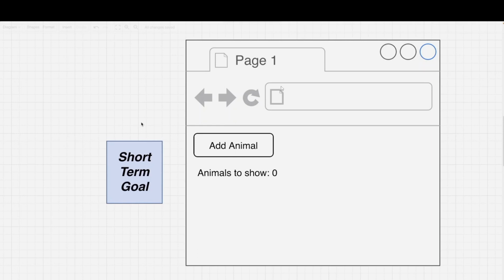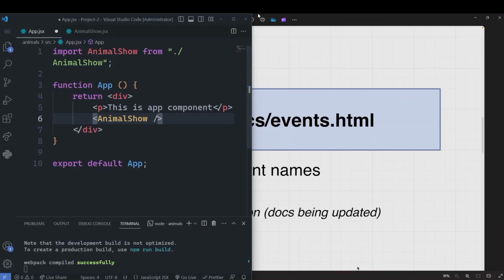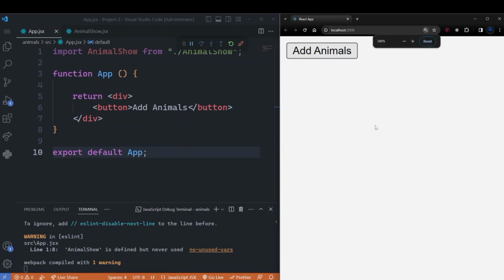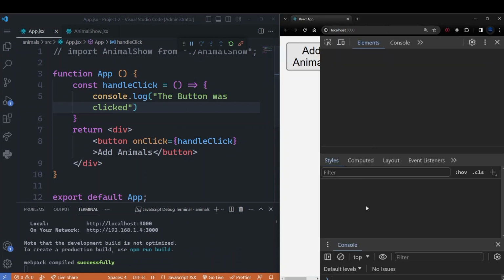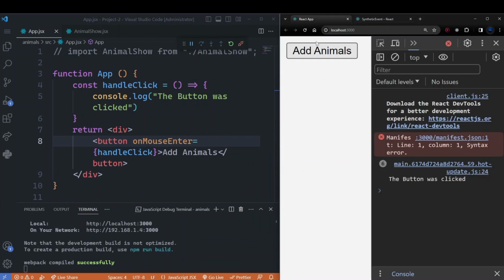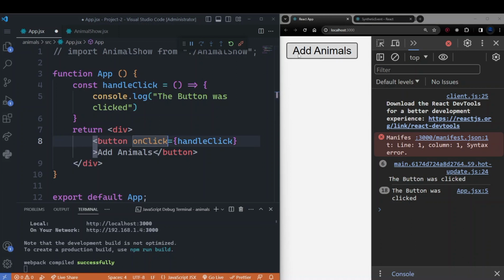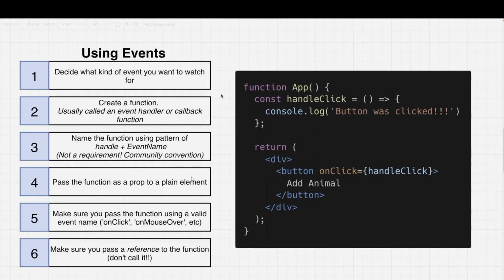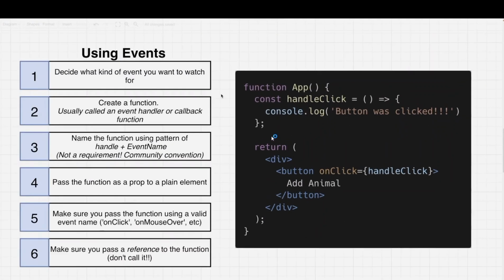REACT MASTERY || Lecture-17 || An Introduction To Event System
🚀 Get ready for an exciting journey into the world of React's event systems in Lecture 17! Join me as we delve into the fundamental concepts of events like OnChange and OnClick, crucial for creating dynamic and interactive React applications.

💡 Gain insights into the React website, exploring various event listeners and understanding their roles in handling user interactions. Whether you're a beginner or aiming to deepen your understanding of React events, this tutorial provides valuable knowledge and hands-on demonstrations.

🖱️ Ready to empower your React components with responsive user interactions?